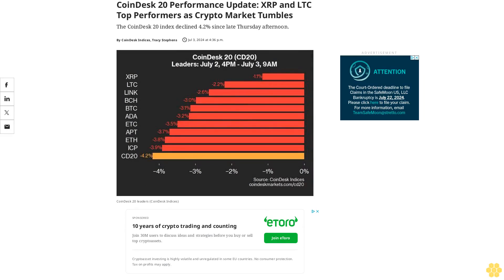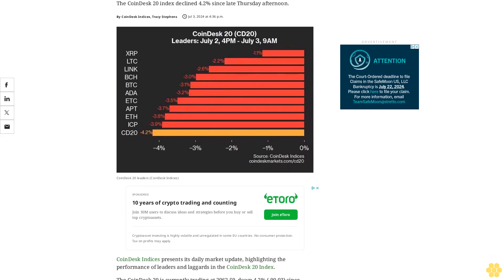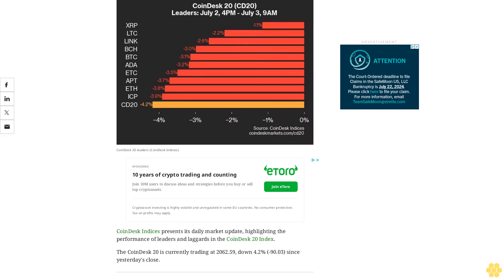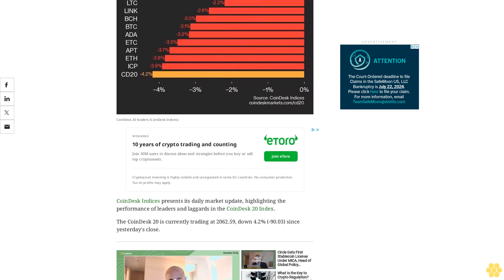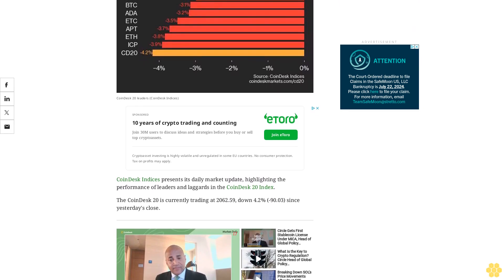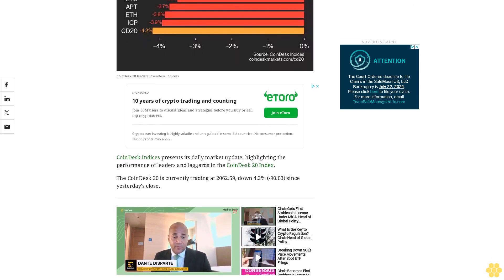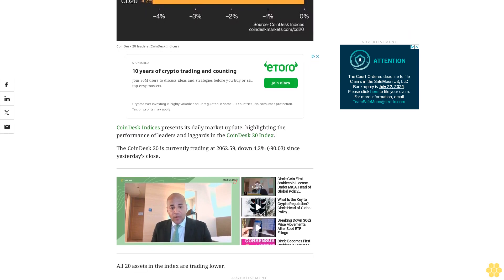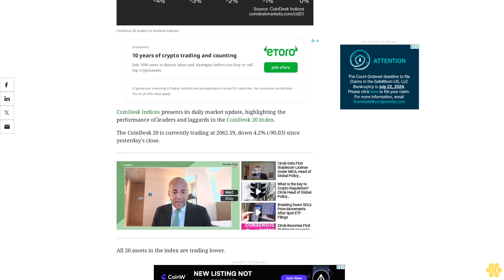CoinDesk 20 Performance Update: XRP and LTC Top Performers as Crypto Market Tumbles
The CoinDesk 20 index declined 4.2% since late Thursday afternoon.
CoinDesk Indices presents its daily market update, highlighting the performance of leaders and laggards in the CoinDesk 20 Index.
The CoinDesk 20 is currently trading at 2062.59, down 4.2% (-90.03) since yesterday's close.
All 20 assets in the index are trading lower.
Leaders: XRP (-1.1%) and LTC (-2.2%).
Laggards: RNDR (-7.3%) and SOL (-6.9%).
The CoinDesk 20 is a broad-based index traded on multiple platforms in multiple regions globally.